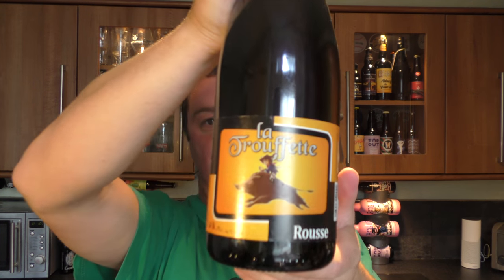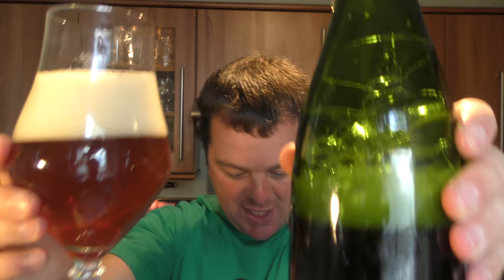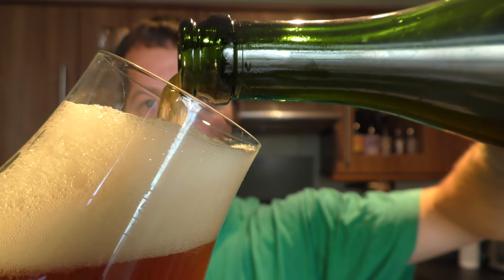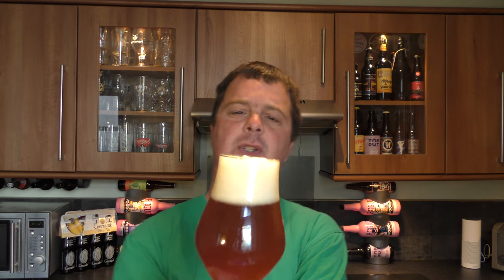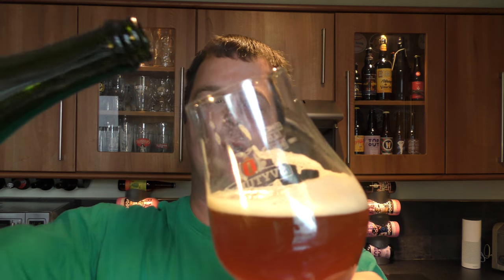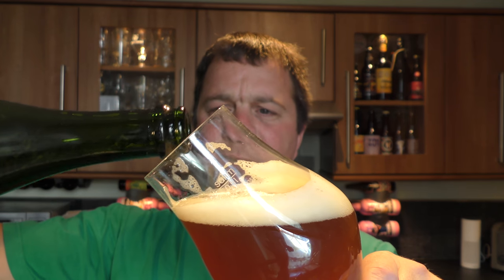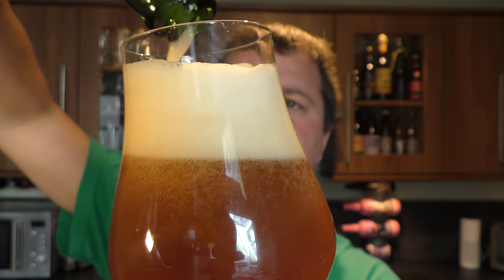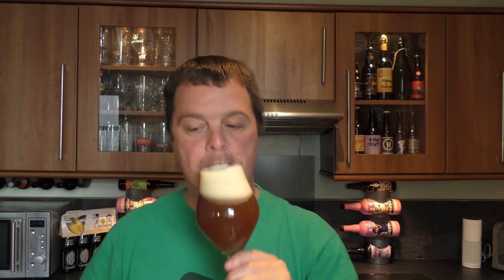La Trouffette Rousse By Brassée à La Brasserie De Bastogne | Belgian Craft Beer Review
Recorded In 4K Ultra HD Real Ale Craft Beer Reviews La Trouffette Rousse By Brassée à La Brasserie De Bastogne | Belgian Craft Beer Review